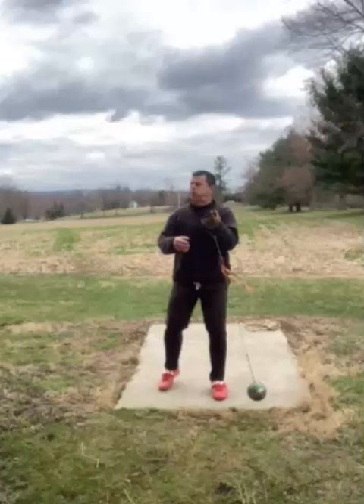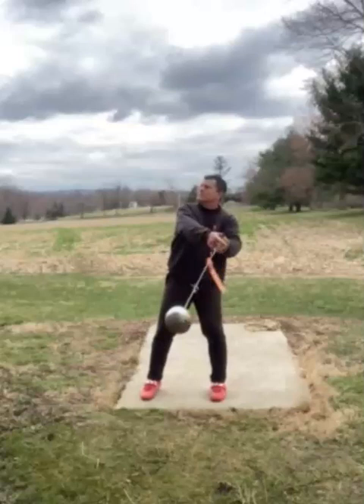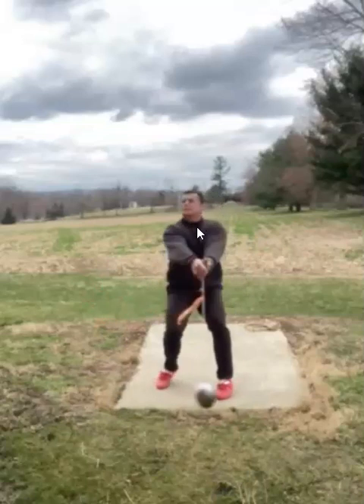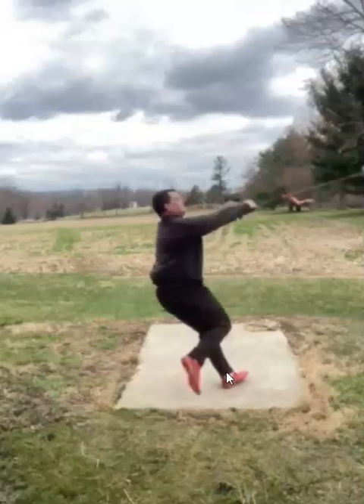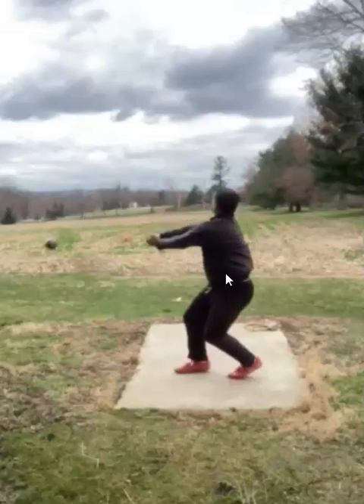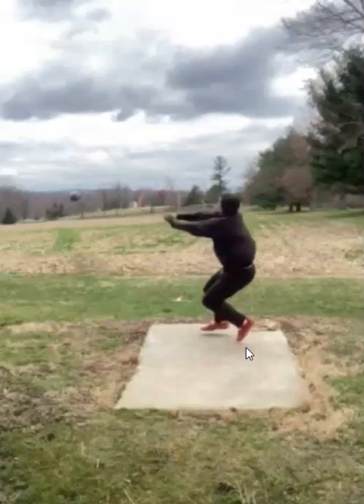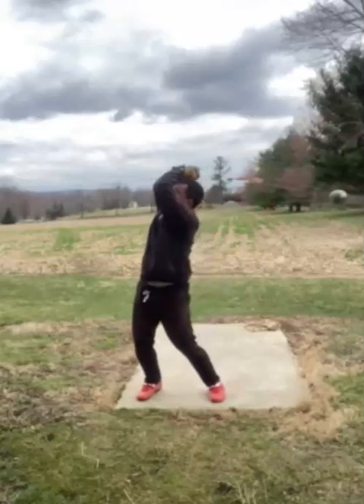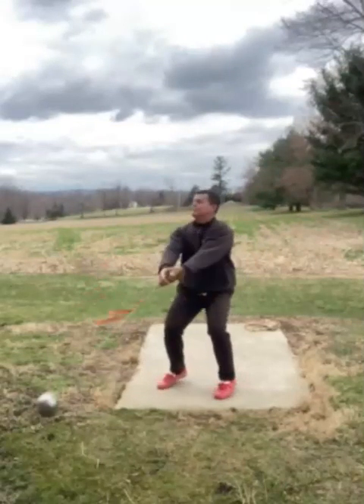CONNECTING THE HIPS TO STAY GROUNDED (Terry Noyes Hammer Analysis)